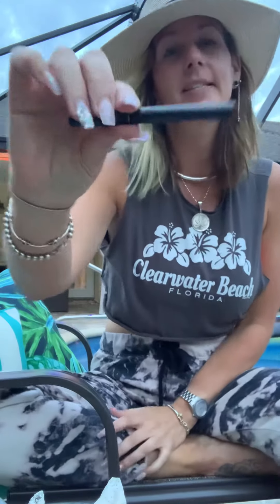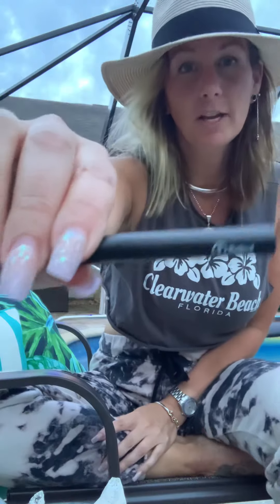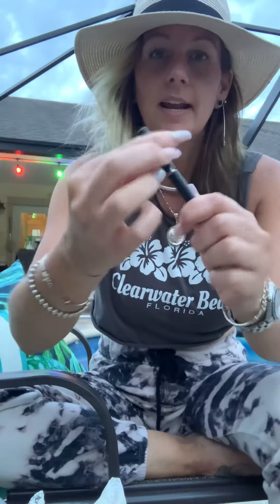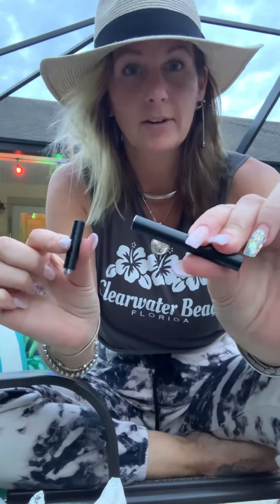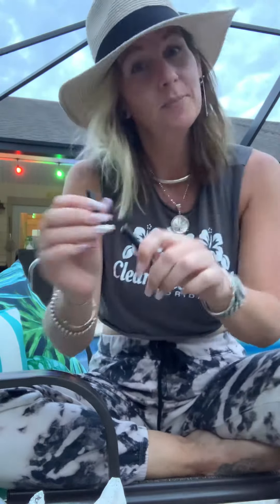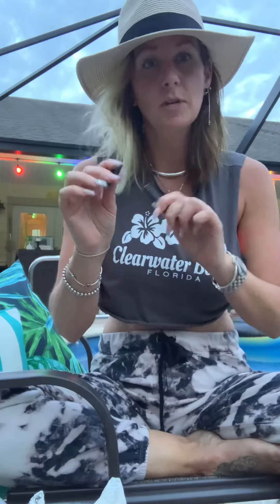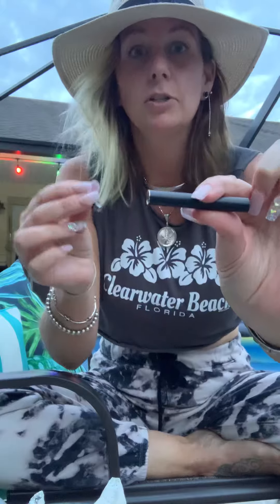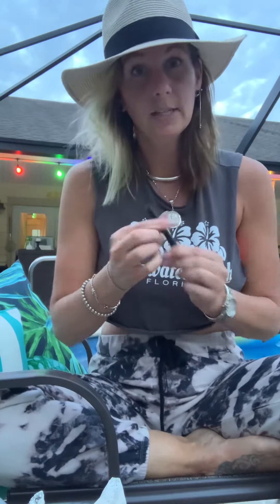Fresh Select THC Carts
The fresh select THC carts are a new product at Curaleaf. The Cartridge sells for 35$ and you can buy a select battery for 5$. The cartridge will work with any 5:10 thread battery. Overall a Convenient nice light dose of THC.￼🌱